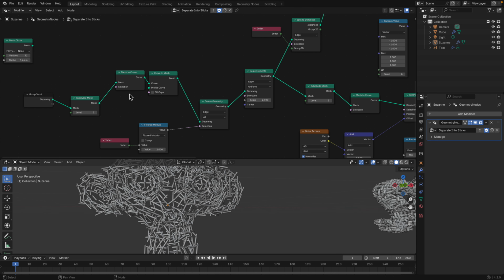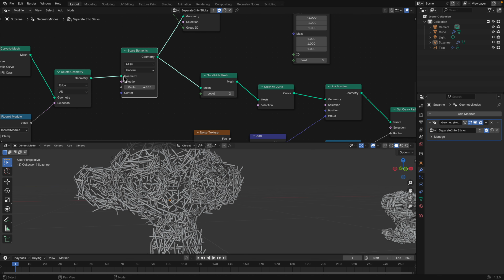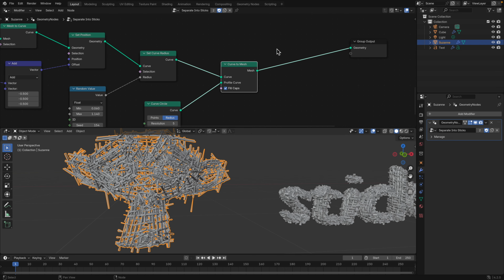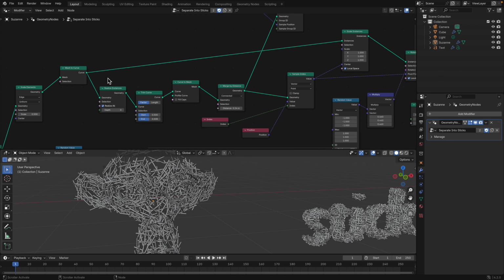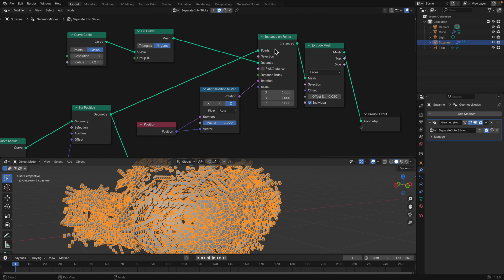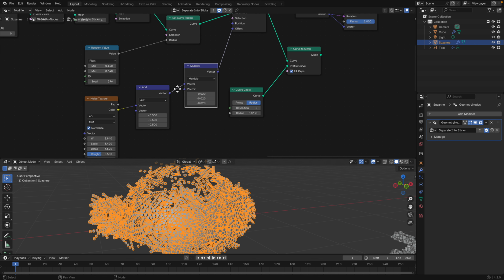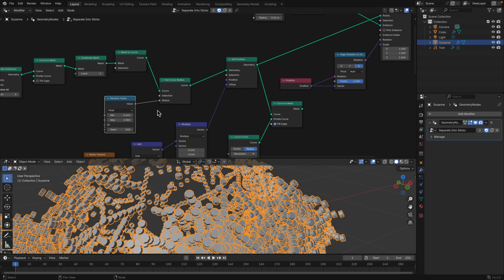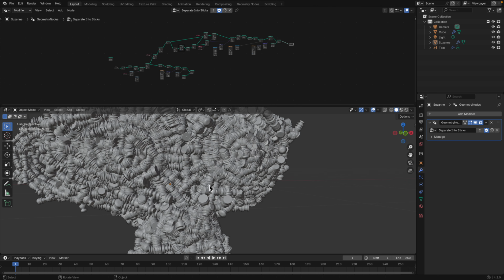BSLIVE Sticks Instance Along Curve, with Center Pivot Rotate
In this episode, I am revisiting the "sverchok instance curves duplication along curves", recreating the idea using geometry nodes.
- separating mesh edges into instance curves
- get center pivot of edges